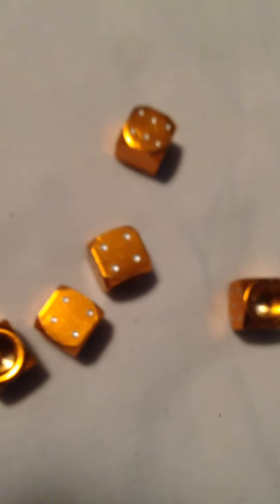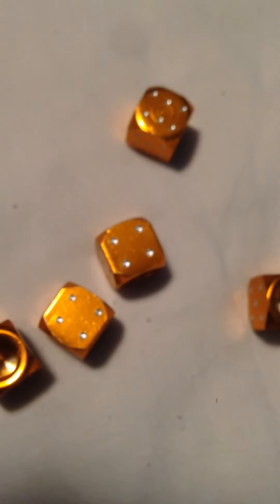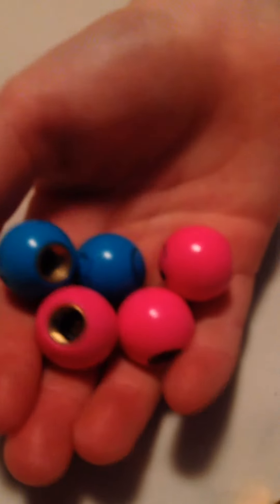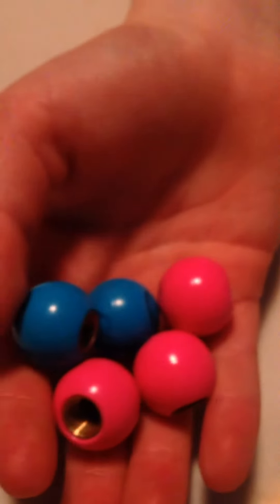Dust cap collection